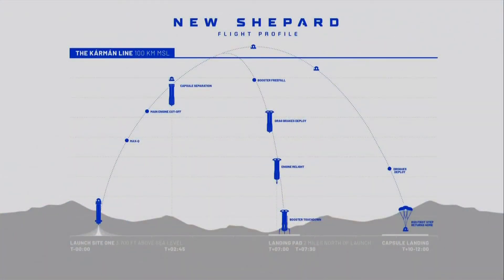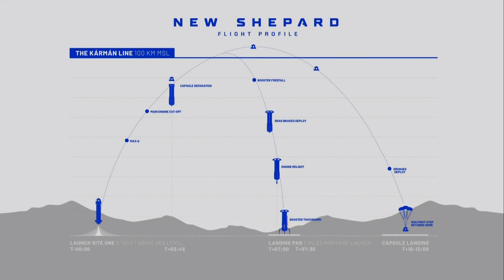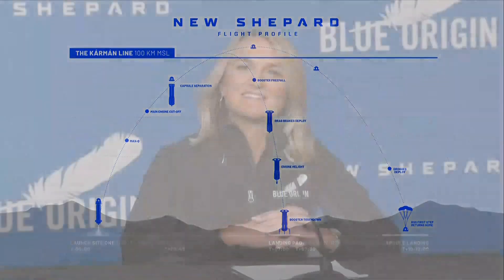What to expect when Blue Origin's New Shepard launches and lands in West Texas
Ariane Cornell with Blue Origin discusses exactly what will happen after launch.